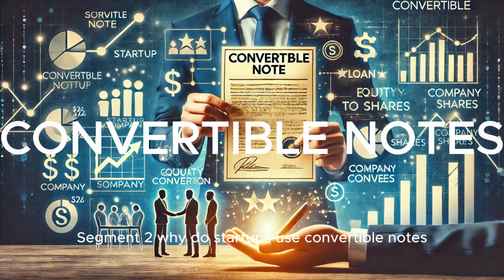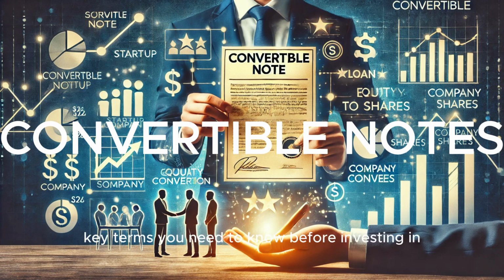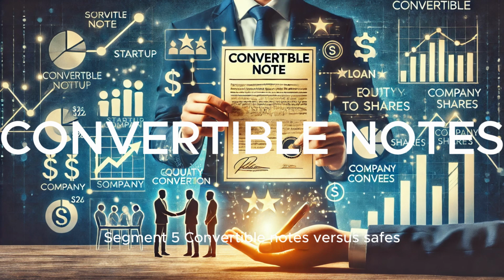What Are Convertible Notes? 💰📜 A Simple Explanation!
💡 Thinking about raising money for your startup or investing in early-stage companies? Convertible notes are one of the most popular ways startups secure funding without giving up equity too soon. But what exactly are they, and how do they work? 🤔

🔥 In this video, you’ll learn:
✅ What is a convertible note & how does it work? – A simple breakdown 📊
✅ Why do startups use convertible notes? – The benefits of delaying valuation 🚀
✅ Key terms you MUST know – Valuation cap, discount rate, maturity date 📜
✅ Real-life example of how a convertible note converts into equity 💵
✅ Convertible Notes vs. SAFEs – What’s the difference? 🤔
✅ Pros & Cons for startups and investors – Risks & rewards explained

📌 Whether you're an entrepreneur looking to raise capital or an investor seeking high-growth opportunities, understanding convertible notes is essential!

🔥 Would YOU invest in a startup with a convertible note? Drop a 💰 in the comments! 👇

🔄 Share it with entrepreneurs and investors who need to understand convertible notes!